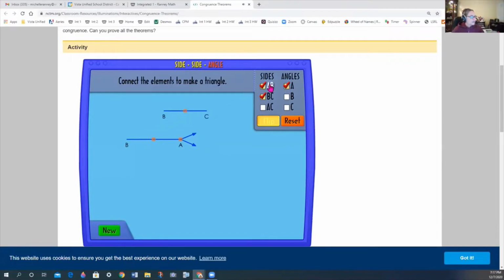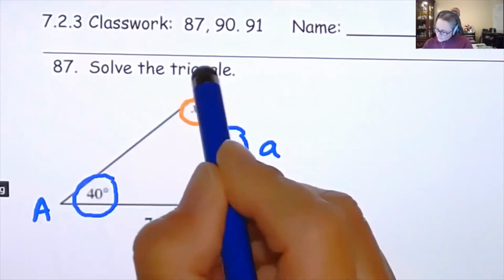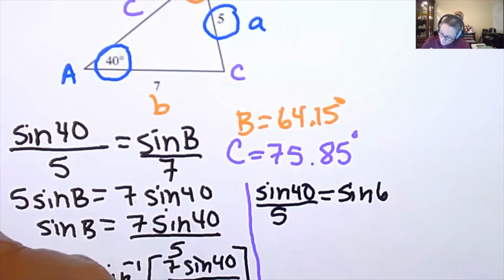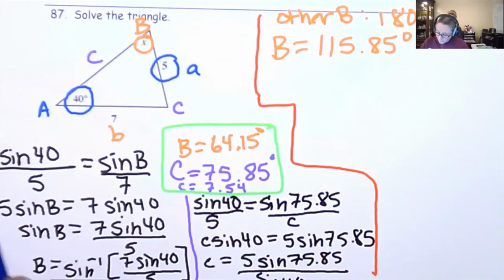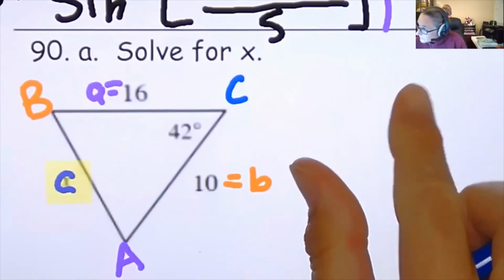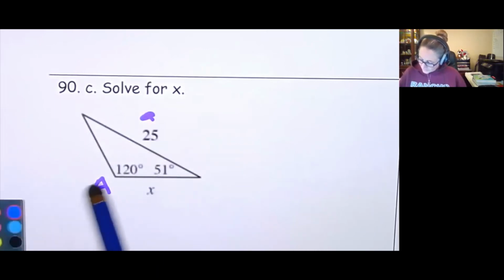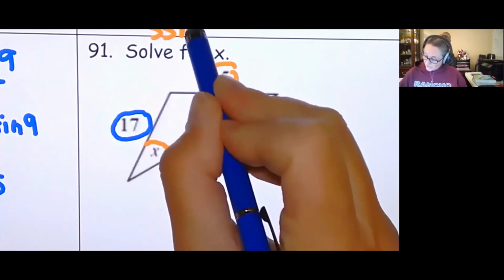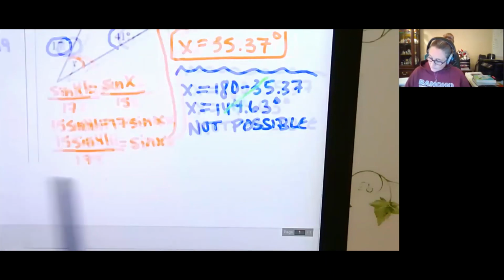Int2 and 3 Ambiguous Case